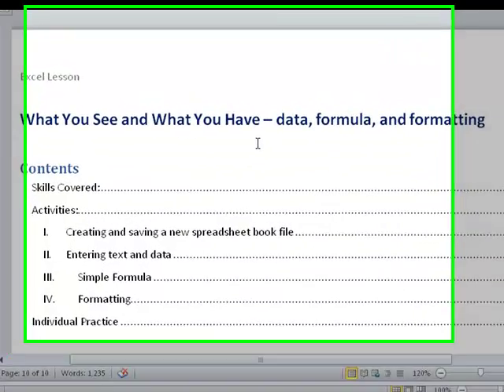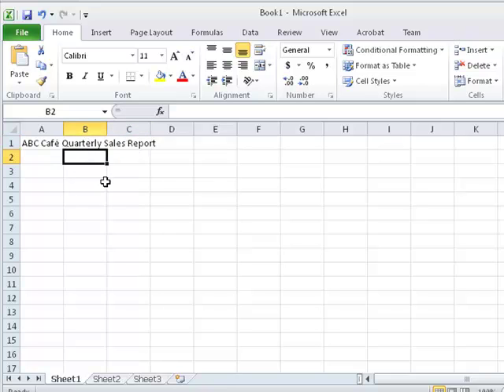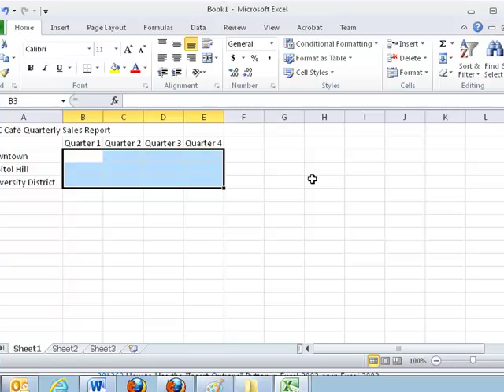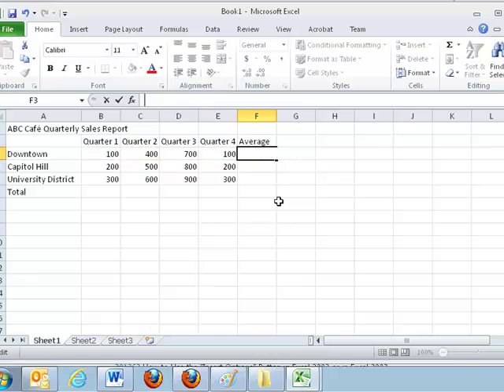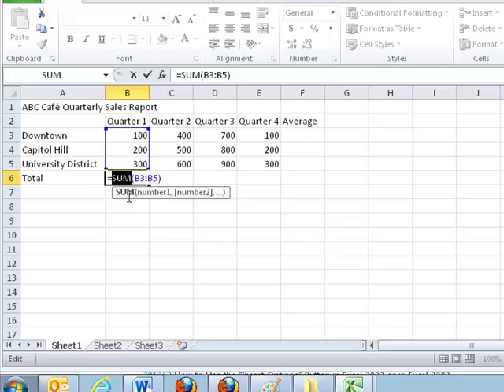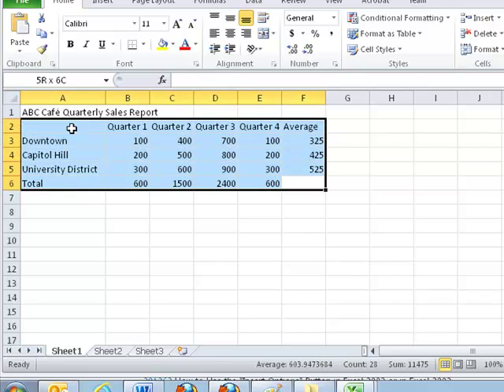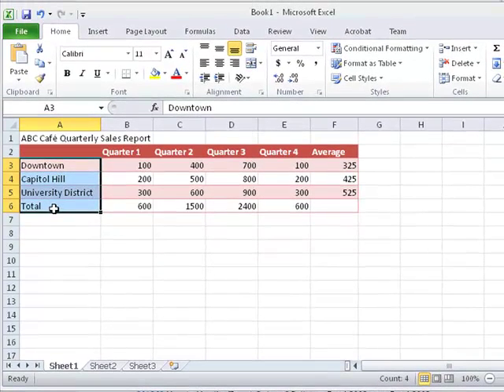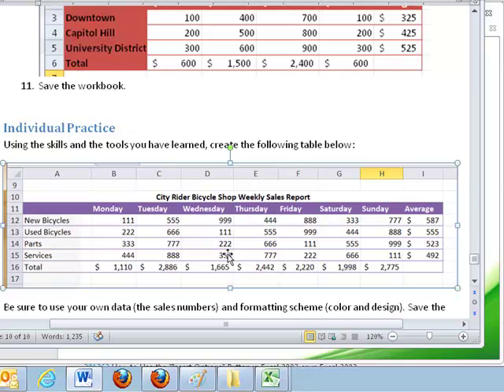Excel Formula And Formatting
A simple Excel spreadsheet using text, data, and formula.